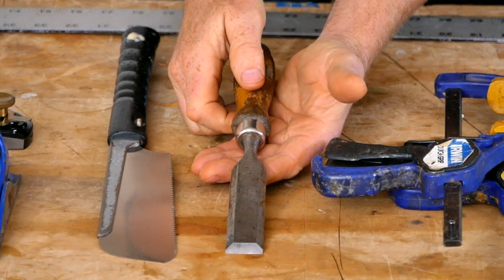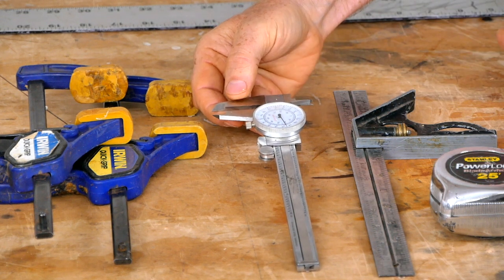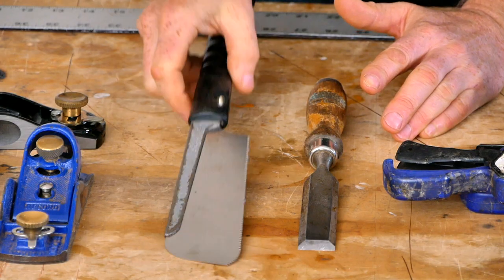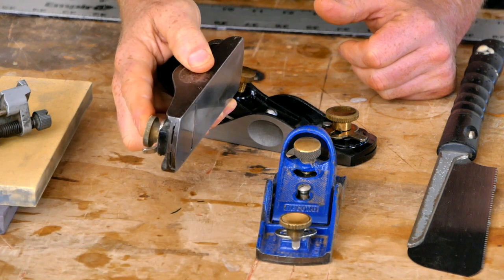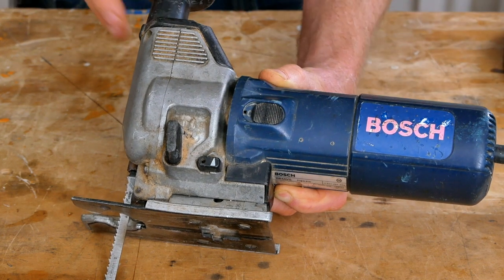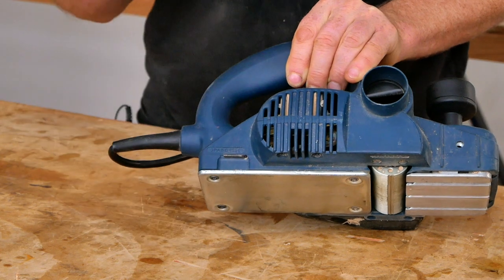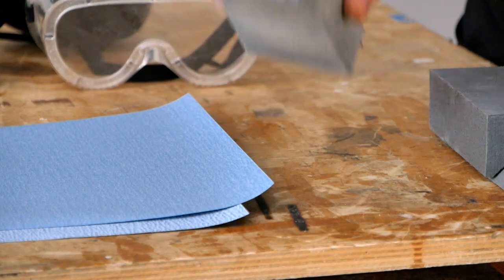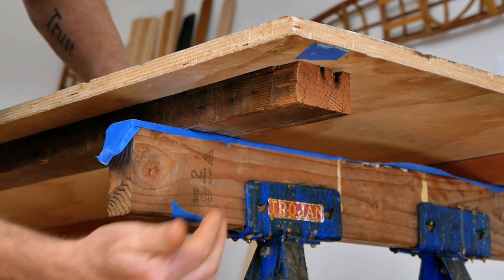Building a Greenland Paddle, Part 4: Tools and Workspace Setup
Welcome to the Cape Falcon Kayak FREE Greenland Paddle Building Series. In these videos I share the super efficient system I developed to build paddles with my kayak building students.

Contribute to this project by sharing your body size and paddle measurements in the comments or in our Facebook group.  Useful information would be: Height, weight, hand size (glove size if you know it), shoulder width (narrow, average, or wide is fine), what kayak you paddle and how often you paddle.  Paddle length, tip width, loom width, loom height, loom width.  Share your impressions from using the paddle and the building system!

Updates to the information in this video:
This video has been updated and re-uploaded to clarify our recommended router bits.

When I made the sharpening video I had just switched to Shaptons as a more durable alternative to the Norton Stones.  They are in fact harder, but the softer grits have the irritating habit of dishing out faster than the harder stones (opposite of Norton stones), which is a big problem because if you don't want to constantly flatten your coarser stones you are left with an edge that takes a LOT more work to hone on the finer grits.

For this reason, I'm no longer recommending the softer 1000 and 2000 grit Shapton Stones,  instead, I think a 1200 diamond stone (like a DMT) combined with a 5000 Shapton waterstone works better if you're looking to stay with a 2 stone system.  If you want more power for grinding your bevels, a 600 grit diamond stone is a nice third addition, although you will only use it occasionally.

If you just want the cheapest simplest route to a quick sharp edge, the Norton 1000/4000 combo stone is an excellent value, even if they do tend to wear out quicker.

If you're going to be adding hardwood edges to your paddle, I recommend buying an 8000 stone as well and sharpening right before your final edge shaping.  (close down the plane throat to avoid tearout!)

Make a donation to support the free content we produce here on YouTube: